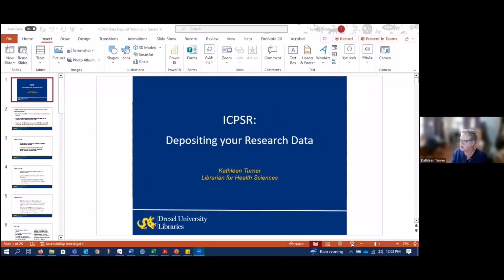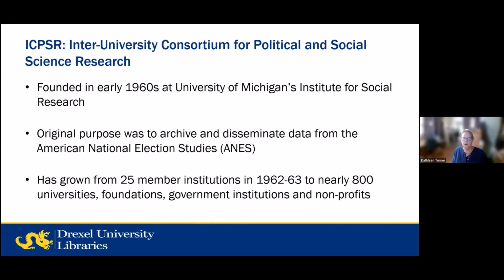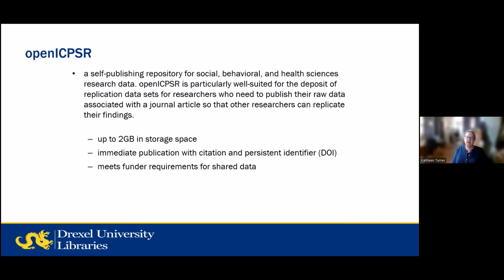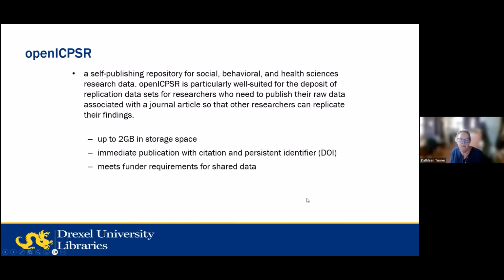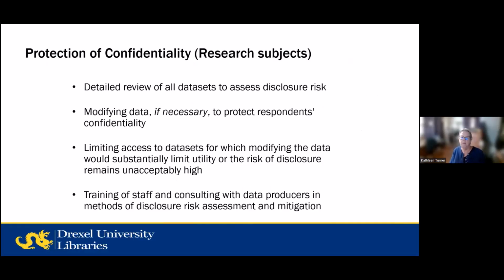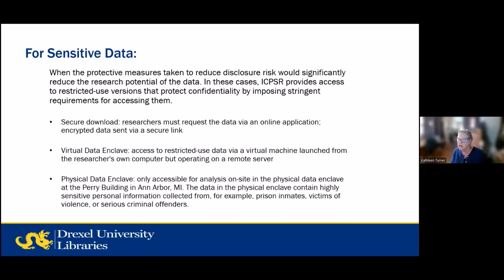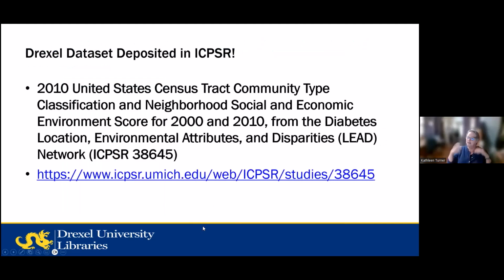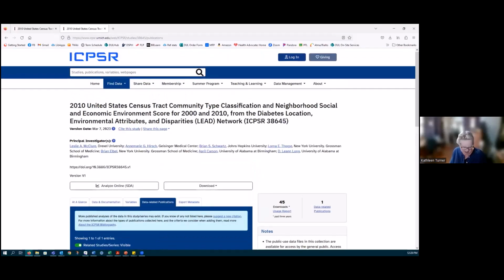Wednesdays@Noon (5/3/23) | ISPCR: Got Data?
Join the Drexel Libraries for this introduction to Web of Science and InCites, two powerful tools that can help you analyze your scholarly productivity and benchmark output against peers in a national or international context.

During this webinar, Drexel’s expert librarians will provide insights into these tools to help you find answers to your scholarly queries, such as:

- How many times was a specific research paper cited?
- What is the Citation Report? How can it help in learning more about Scholarly Productivity?
- How do I import Citations from Web of Science into InCites for data analysis?
- Which organizations have funded a specific research area at Drexel that has published articles with the highest number of citations?

About Wednesdays@Noon